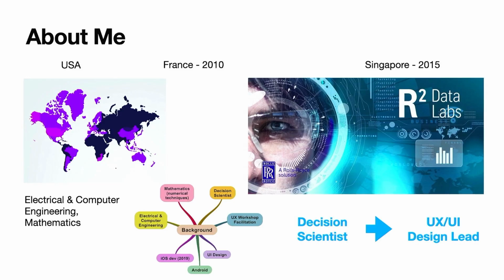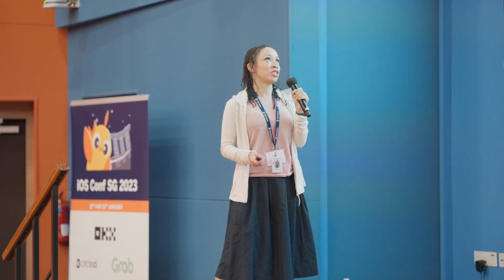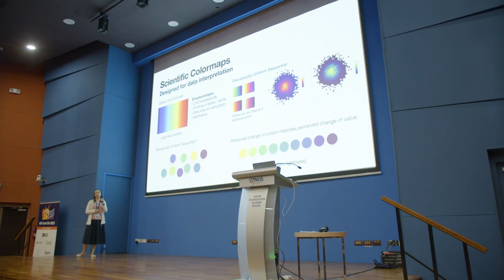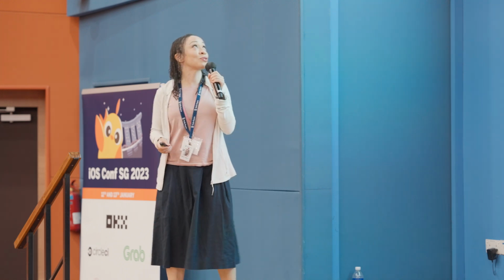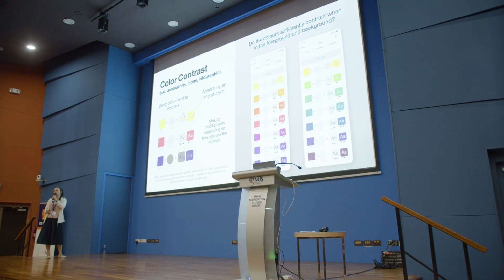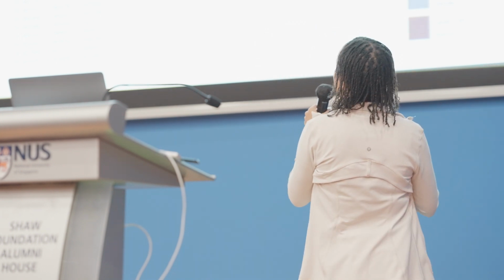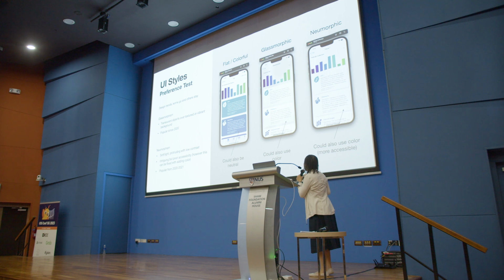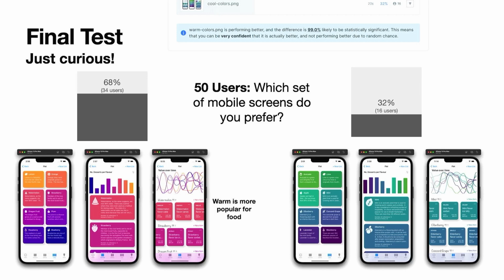Exploring Colormaps and UI Styles for Data and Information Visualization - iOS Conf SG 2023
Speaker: Anya Traille

Find us @iOSConfSG on Twitter